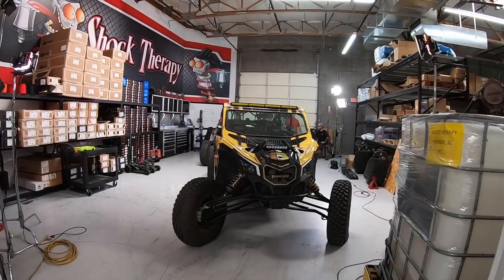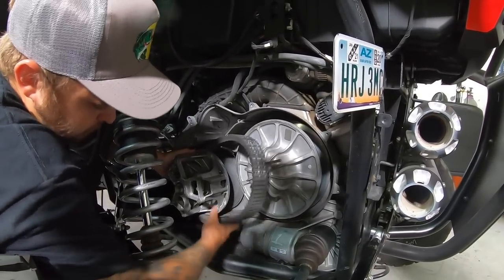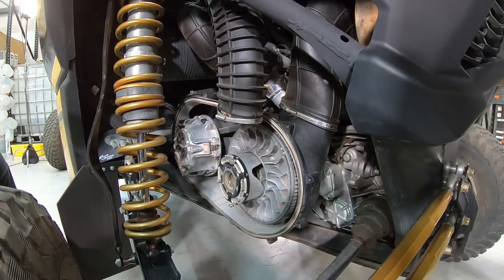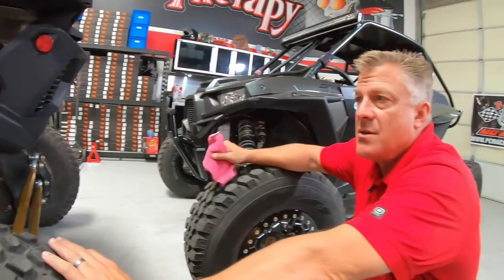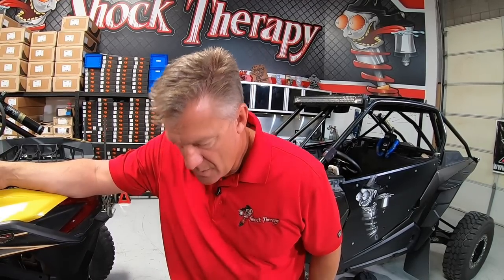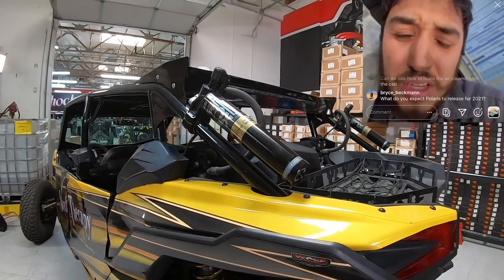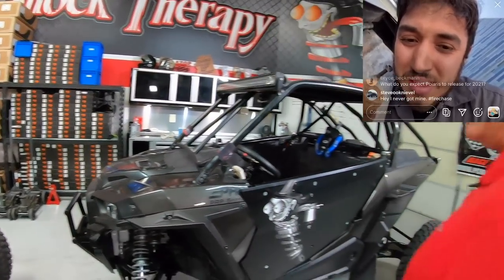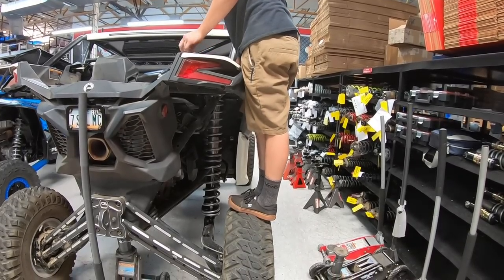UTV BELT CHANGE (SHOCK THERAPY LIVE 7/23/20)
Shock Therapy is a world-class suspension tuning and component company based in Phoenix, Arizona. We make original products right here in the USA and ship worldwide to all customers. Whether you are a casual owner or a racing enthusiast, Shock Therapy makes sure to place you FIRST. Purchase our sway bars, toe links, shocks, ride improvement systems, and more